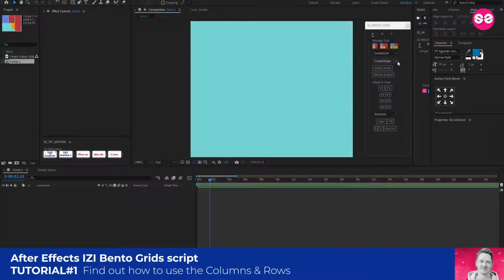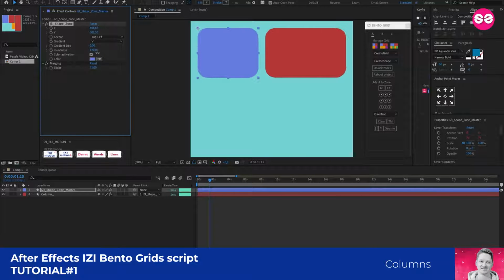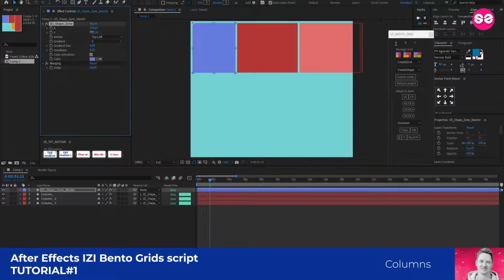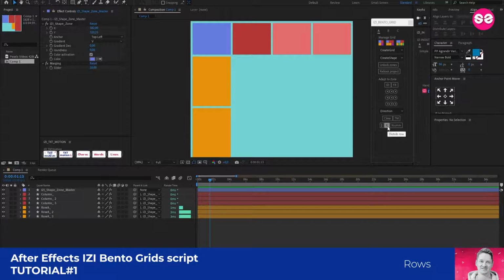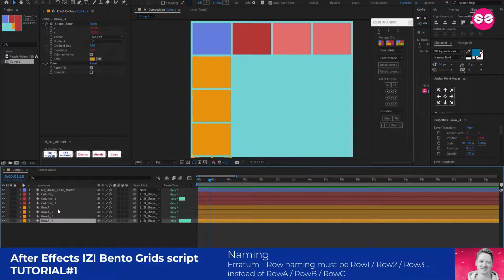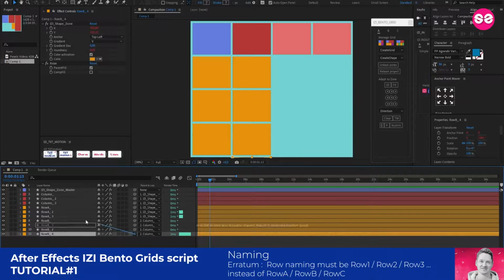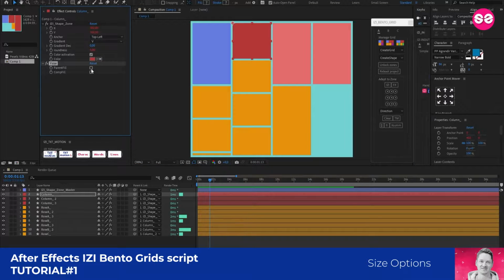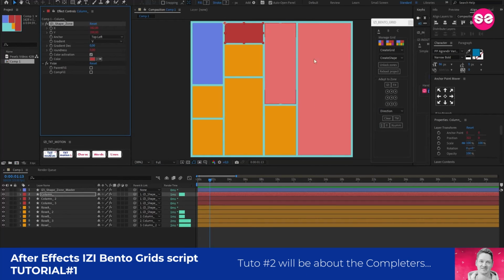After Effects "IZI Bento Grid" Script - Tuto1 : Columns & Rows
There are a few things to know to use my script IZI BENTO GRID,
 if you understand how to create Column & Row you will have understood almost everything,
I will explain here